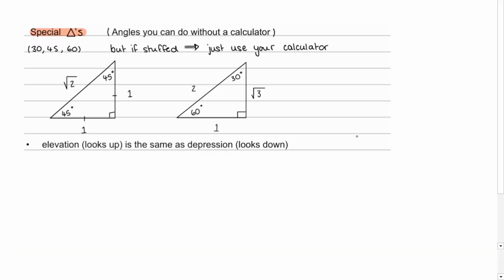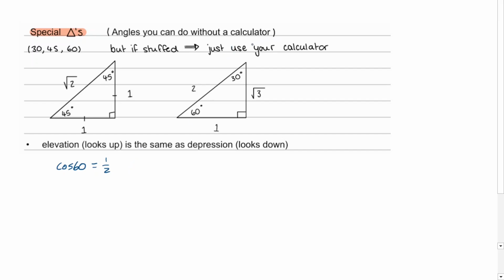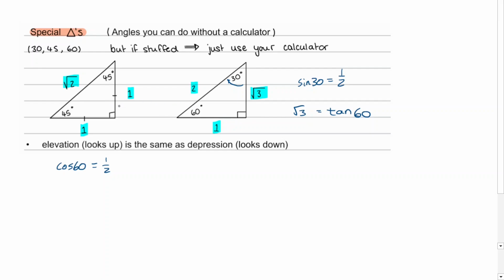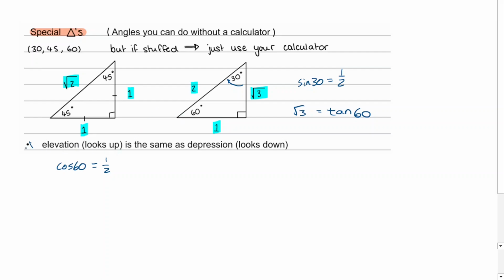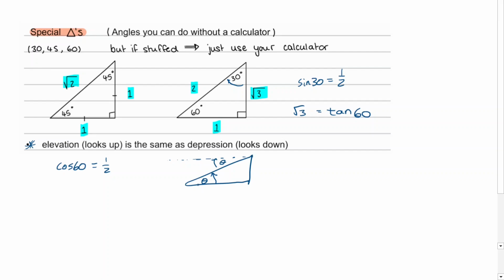Trigonometry Grade 11 Special Triangles intro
In this video I give an introduction of the 2 special triangles. These are the most common angles repeated in Trig, namely 30, 45 and 60 degrees and are worth committing to memory.